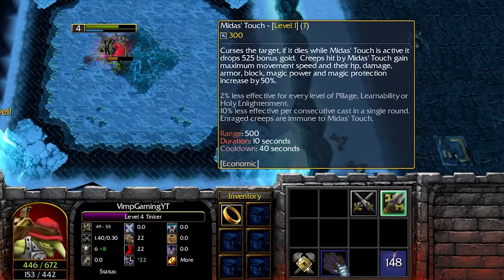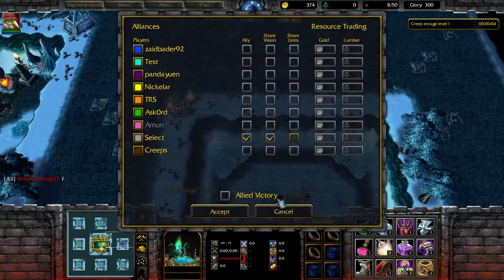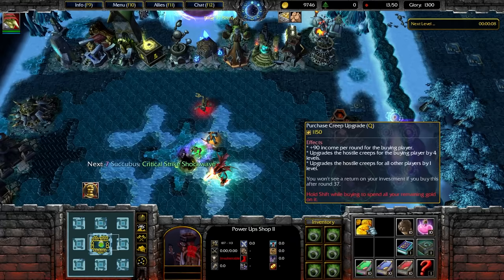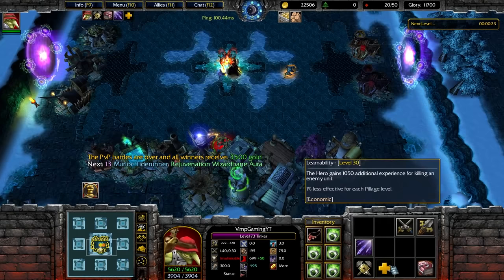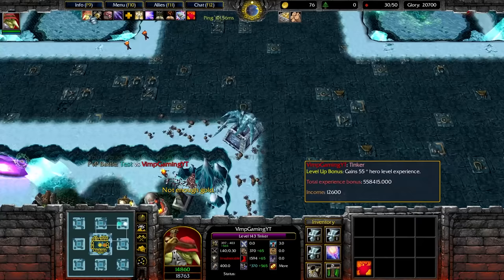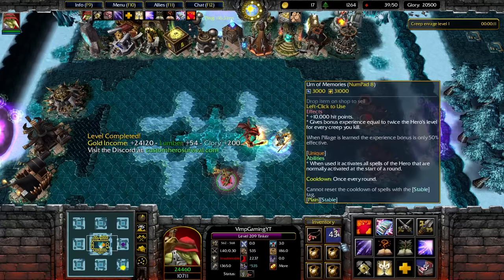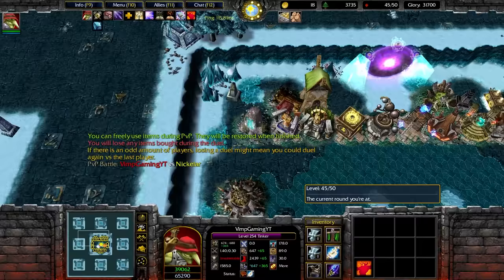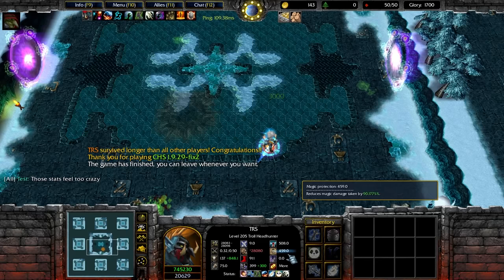Custom Hero Survival | INSTANCE DAMAGE BUILD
Playing a Warcraft 3 Reforged custom map called Custom Hero Survival. This is a hero focused game where you have to power up your hero with abilities and items to survive the rounds to finally outlast your opponents in the battle royal.

Video was edited by 808 ►